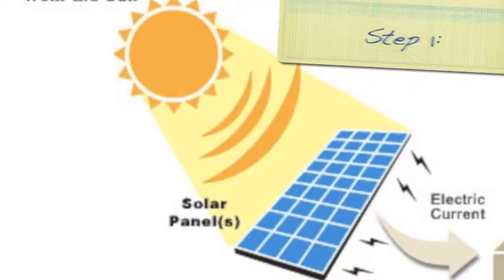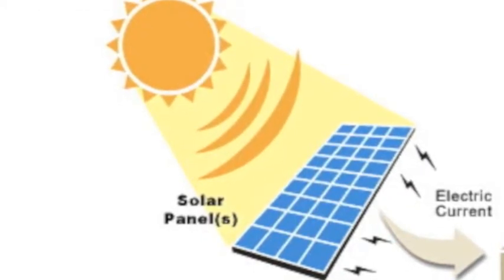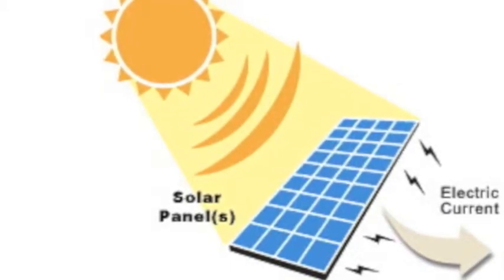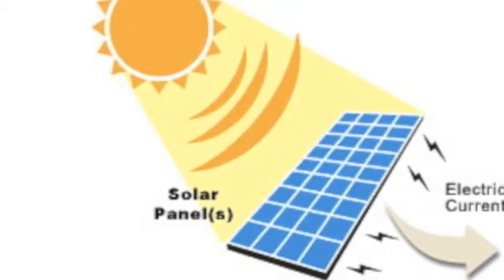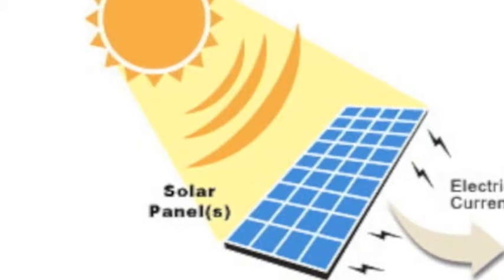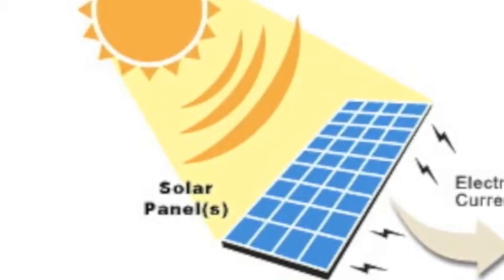Physics Engery Project